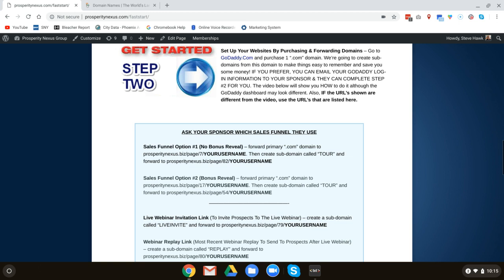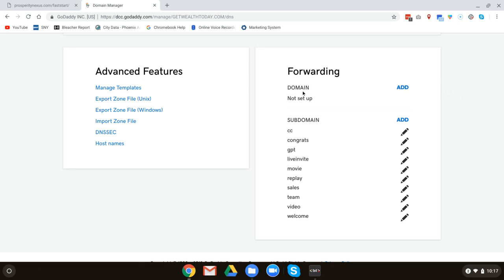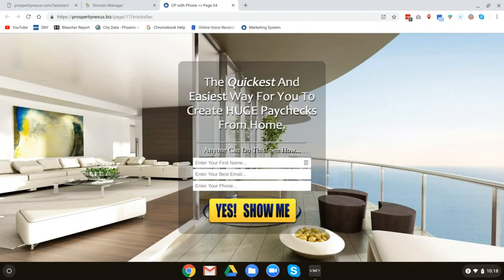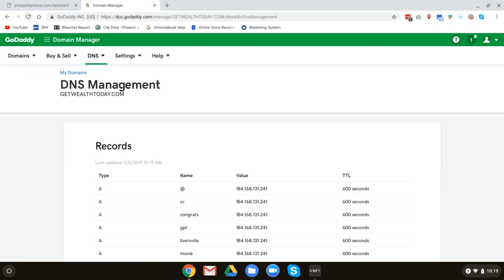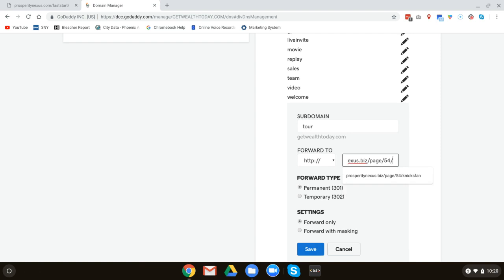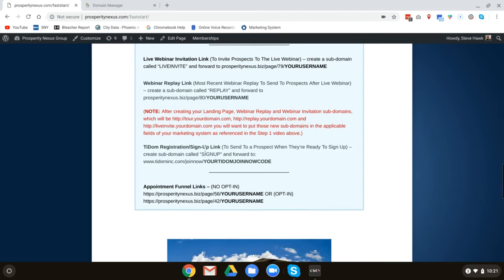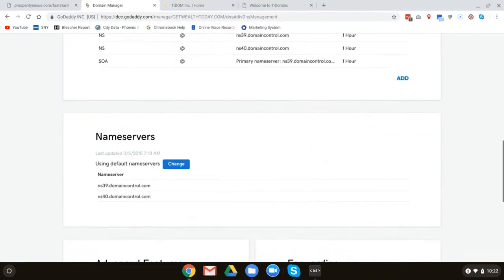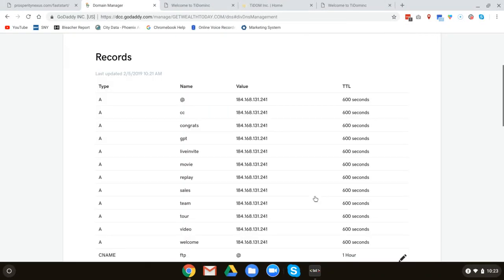New Domain Forwarding